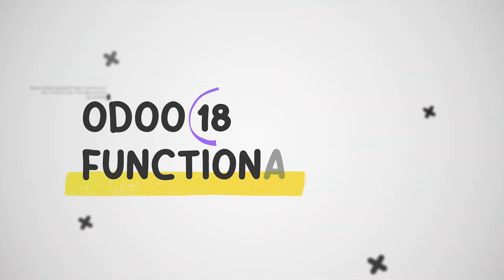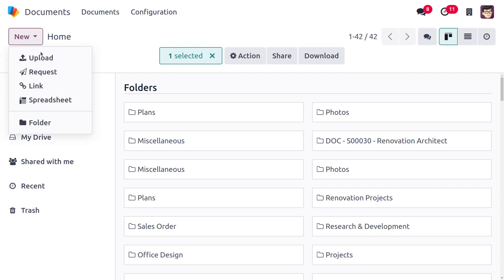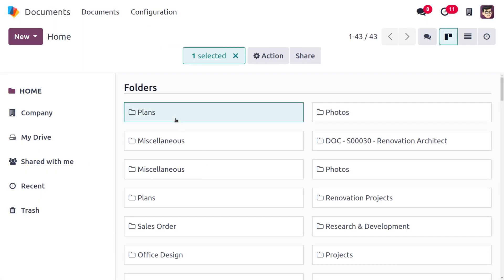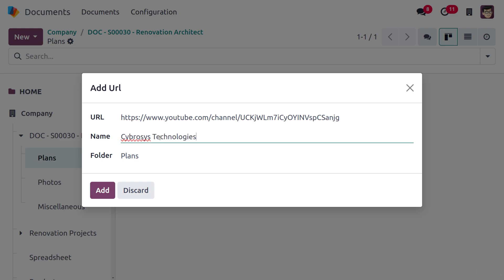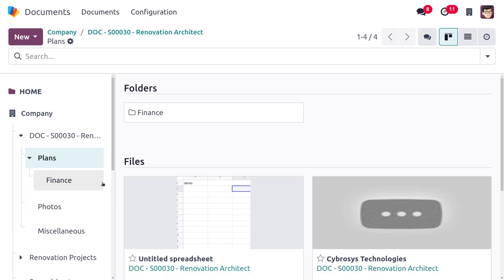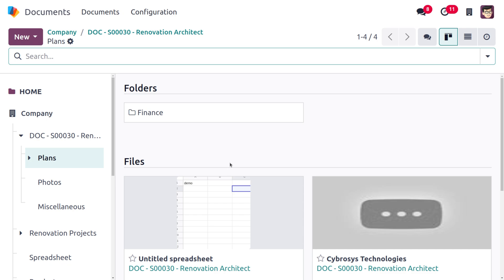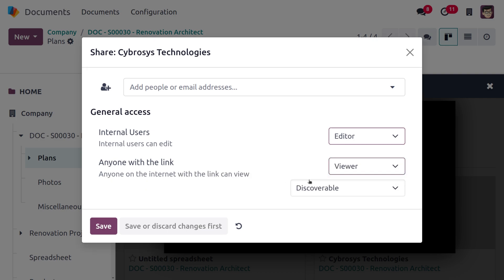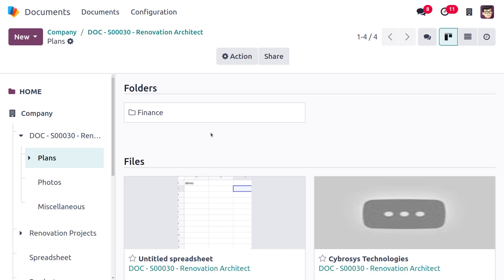Revamp in Odoo 18 Document | Odoo 18 New Features | Odoo 18 Release Date | Odoo 18 Document App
Odoo 18's Document module, or Document Management, is a powerful tool for managing and organizing various types of documents within your business. It provides a centralized platform for storing, categorizing, sharing, and tracking documents of different formats, such as PDFs, Word documents, images, and more.

For streamlined operations, such as approval processes

- Document Storage: Centralized storage for all your documents, ensuring easy access and organization.

- Document Classification: Categorization of documents using tags, folders, and other classification methods for efficient retrieval.

- Document Sharing: Securely share documents with internal and external users, granting appropriate access levels.

- Document Versioning: Track and manage different versions of a document, preserving historical data and ensuring accountability.

- Document Workflow: Automate document workflows for streamlined operations, such as approval process.

- Integration with Other Modules: Seamlessly integrate with other Odoo modules, like Sales, Purchases, and Projects, for a holistic document management solution.